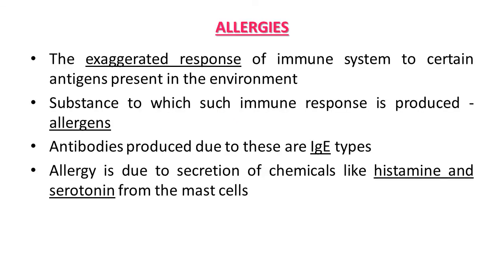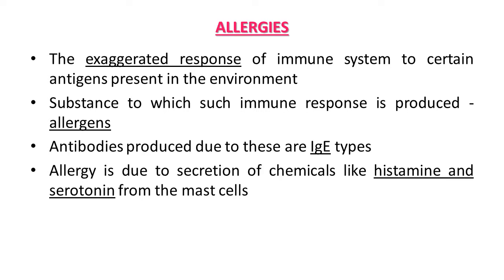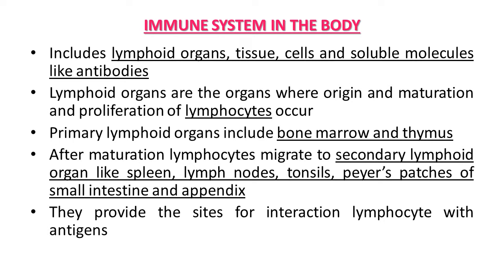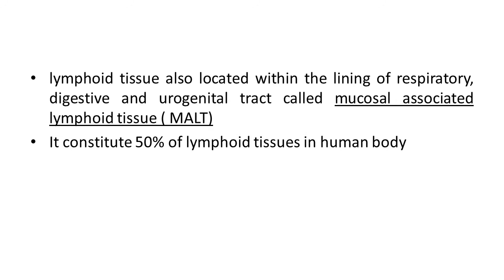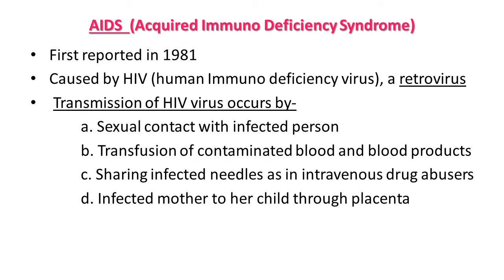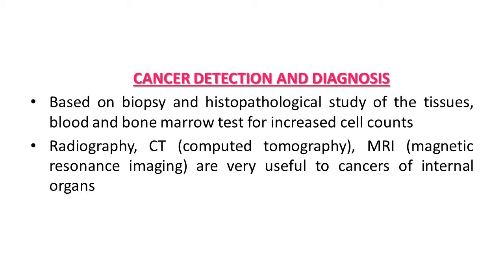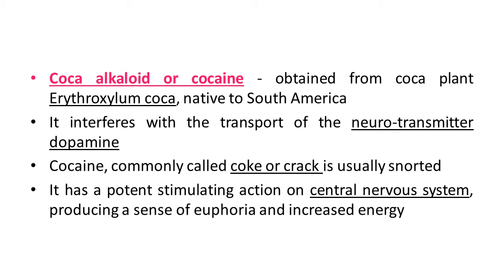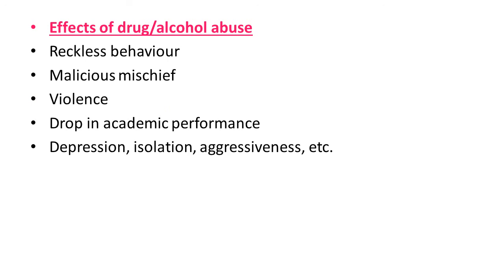BIOLOGY STD- -12 (ENG MED) CH -8 (PART -2) LEC -40 BY C J GAJARIA